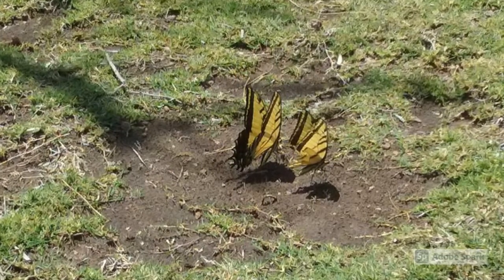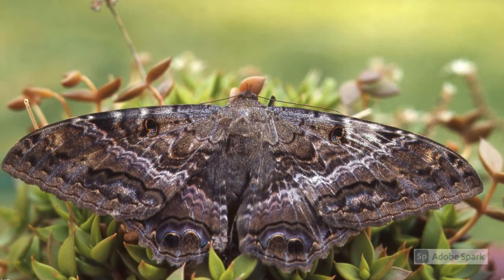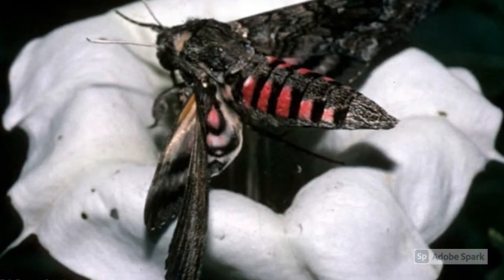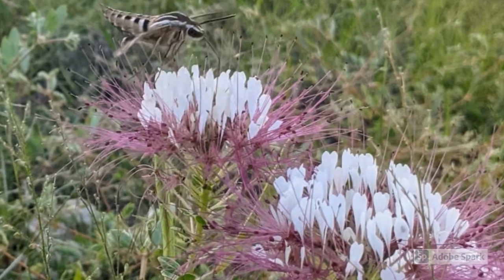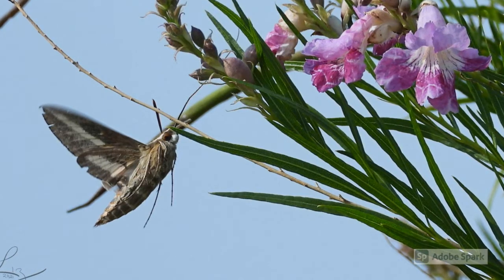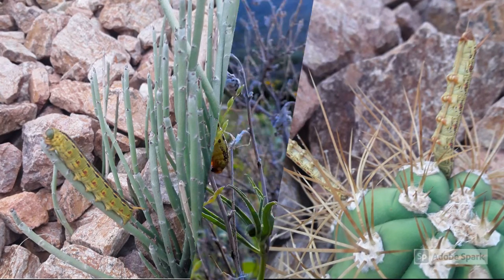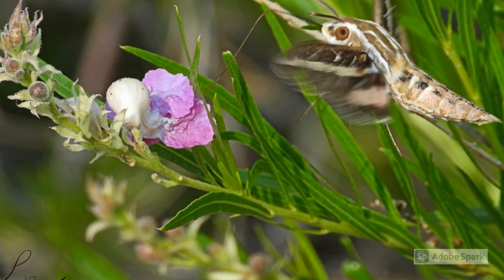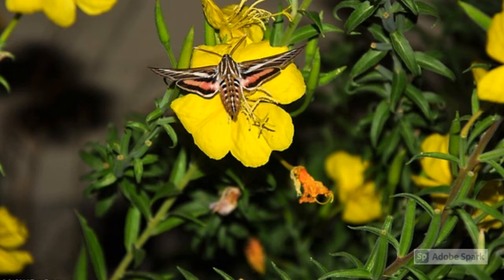Wyler Aerial Tramway SP | White-lined Sphinx Moth Fun Facts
Ranger Diana shares fun facts about the moths that recently emerged from caterpillars at the park!

You can help these amazing creatures by planting light-colored flowers with strong scents that bloom in the evening or night: